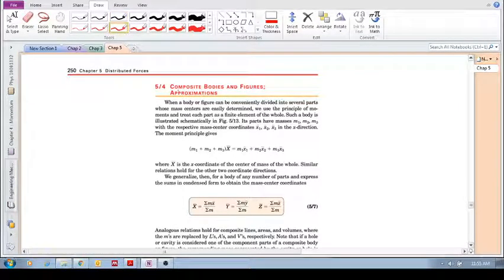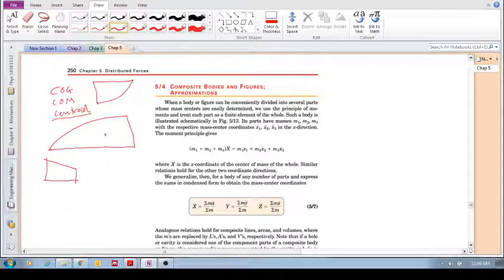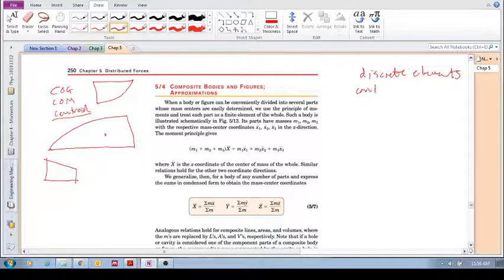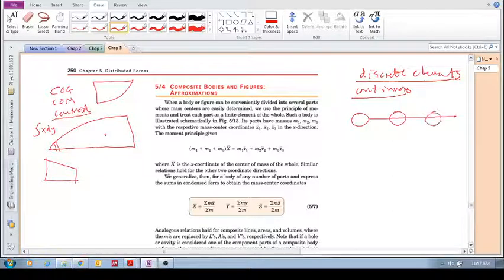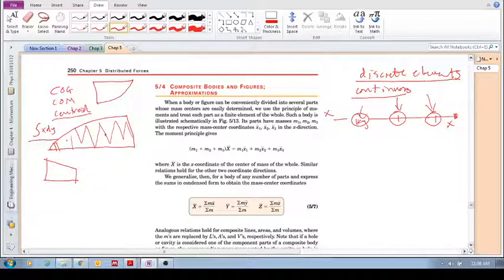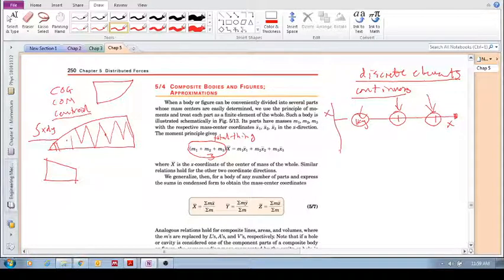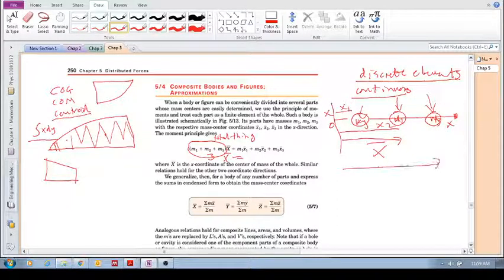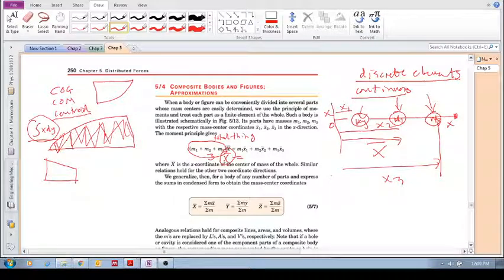Chap 5.4 - Composite bodies and figures; approximations (a): Discrete elements